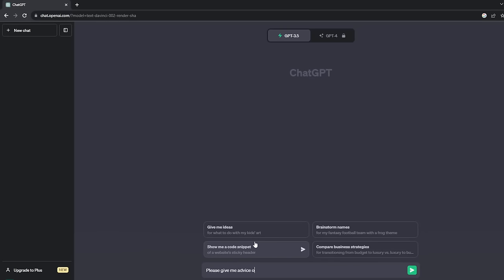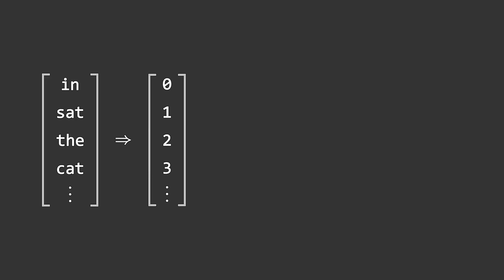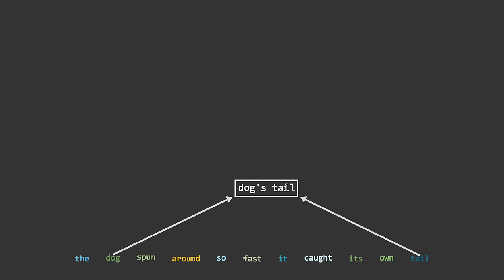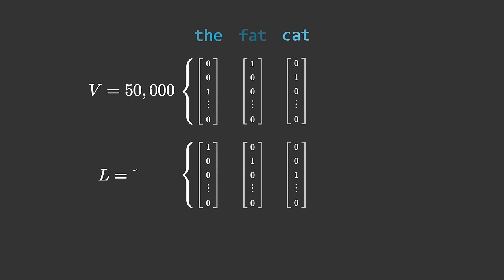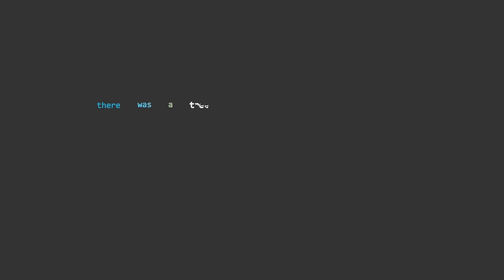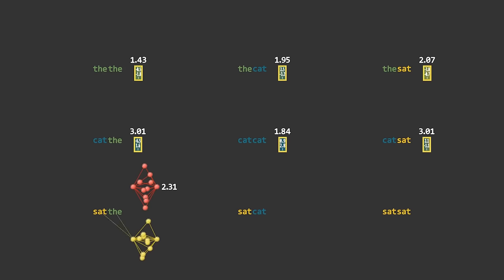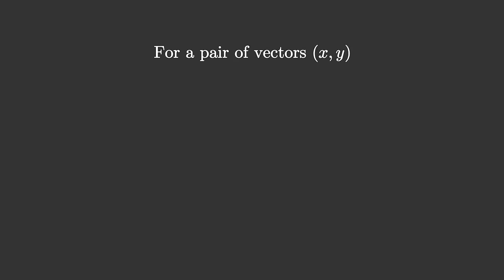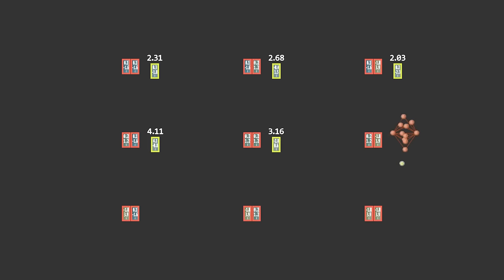Transformer Neural Networks Derived from Scratch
Join me on a deep dive to understand the most successful neural network ever invented: the transformer. Transformers, originally invented for natural language translation, are now everywhere. They have fast taken over the world of machine learning (and the world more generally) and are now used for almost every application, not the least of which is ChatGPT.

In this video I take a more constructive approach to explaining the transformer: starting from a simple convolutional neural network, I will step through all of the changes that need to be made, along with the motivations for why these changes need to be made.

*By "from scratch" I mean "from a comprehensive mastery of the intricacies of convolutional neural network training dynamics". Here is a refresher on CNNs

Chapters:
00:00 Intro
01:13 CNNs for text
05:28 Pairwise Convolutions
07:54 Self-Attention
13:39 Optimizations